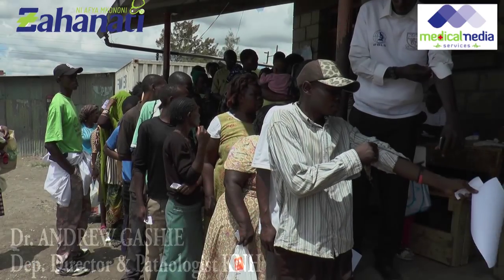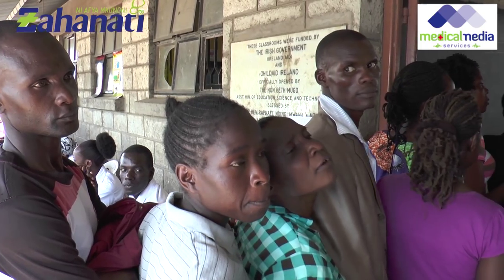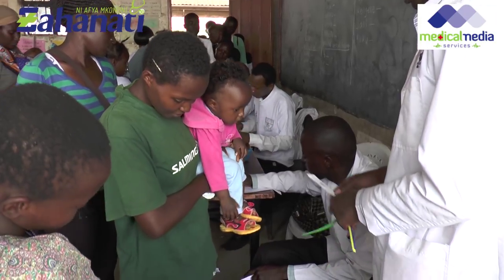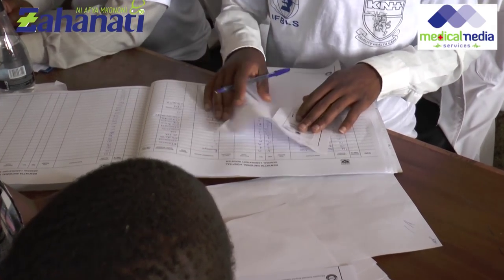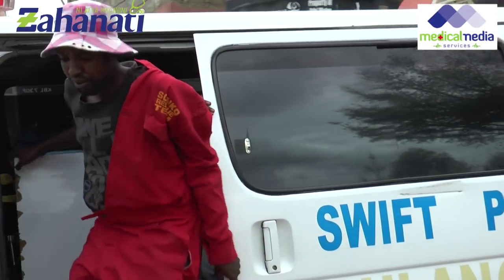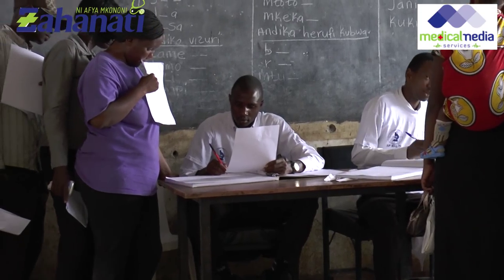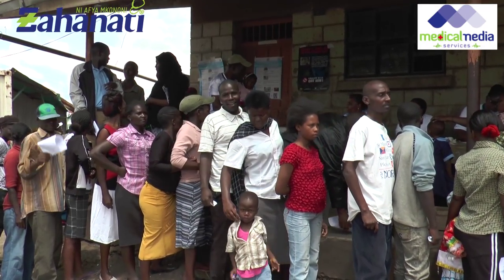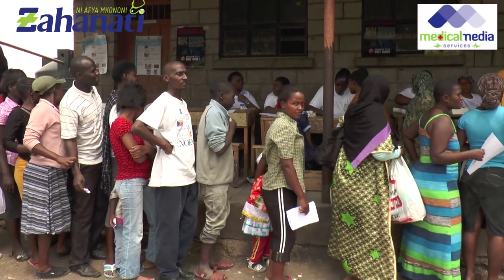MUKURU KWA NJENG'A FREE MEDICAL CAMP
A  free medical camp was held at Mukuru Kwa Njenga Primary School. It was hosted by Kenyatta National Hospital in collaboration with The Sonko Rescue Team as part of celebrations to mark the World biomedical laboratory and science day.